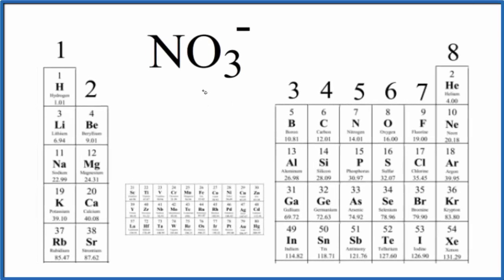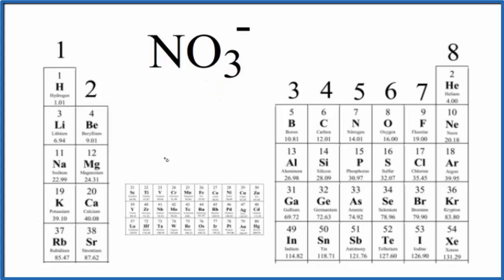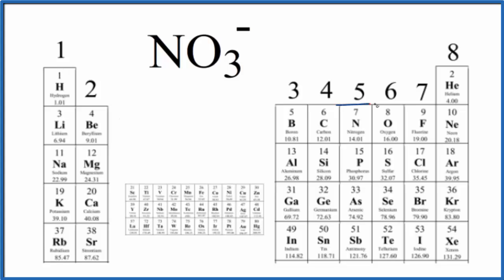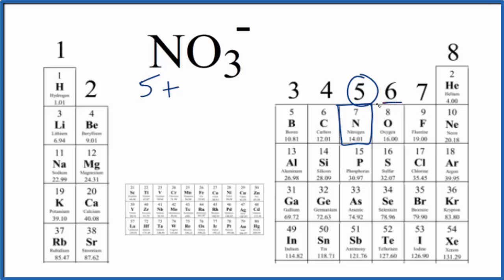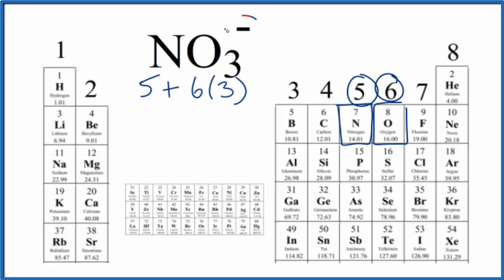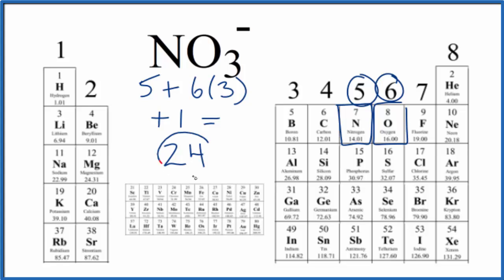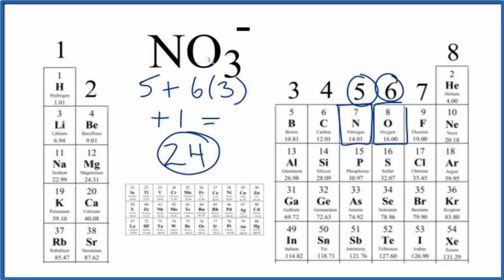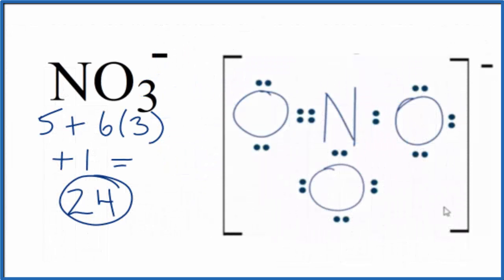How to Find the Valence Electrons for NO3 - (Nitrate ion)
To determine the number of valence electrons for NO3- , the Nitrate ion, we’ll use the Periodic Table.  Organizing the Periodic Table by Group, skipping the transition metals, makes it clear how many valence electrons there are for each element in NO3- .

---Valence Electrons by Group on Periodic Table---

Group 1:  one valence electron
Group 2: two
Skip the Transition Metals
Group 13 (3A): three
Group 14 (4A): four
Group 15 (5A): five
Group 16 (6A): six
Group 17 (7A): seven
Group 18 (8A): eight*
*Helium only has two valence electrons even thought it is in Group 18 (8A).
For NO3 -, we have a total of 22 valence electrons.  NC is in Group 15 (5A) and O is in Group 16 (6A). We add an additional valence electron for the negative sign on the ion.  Therefore we have 5 + 6(3) + 1 = 22 for the Nitrate ion.

Valence electrons are important because they are the electrons on the outside of an atom and are able to form chemical bonds.  We consider them to be in the outer shell of an atom and they influence the chemical properties of an atom.  When we draw a Lewis Structure for a molecule like NO3- we need to take the number of valence electrons for each atom into account.